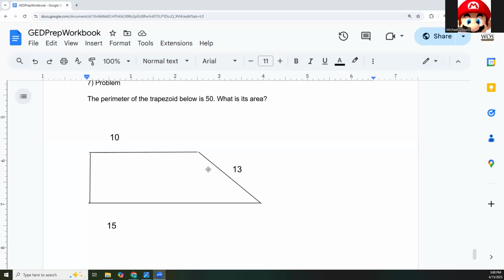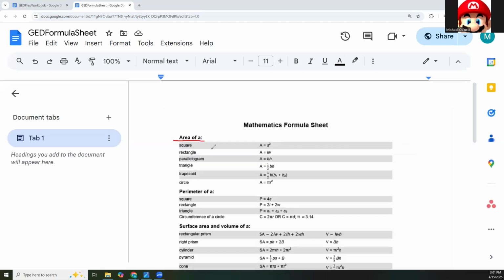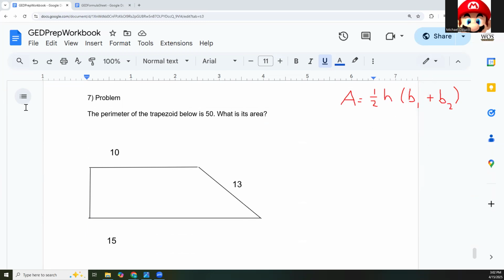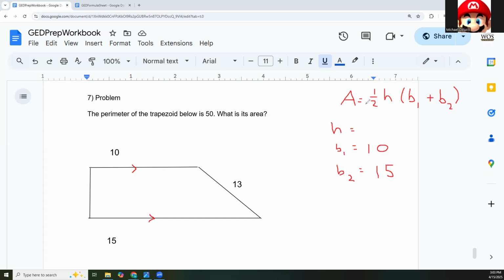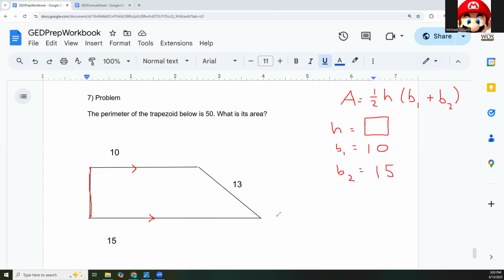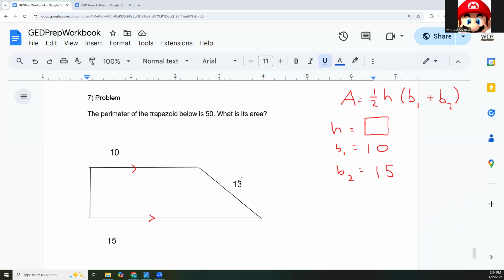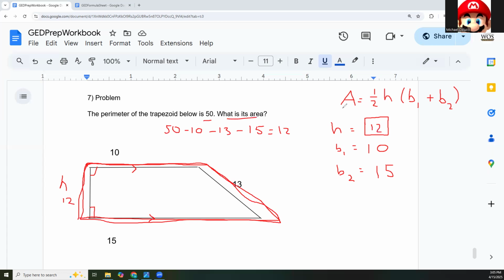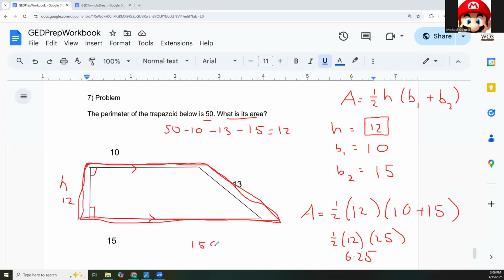GED Trapezoid problem